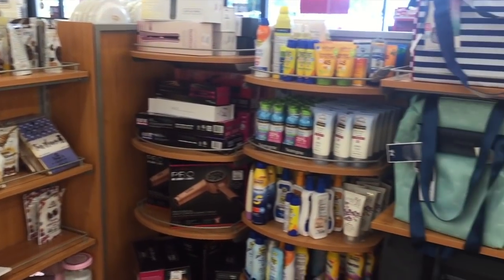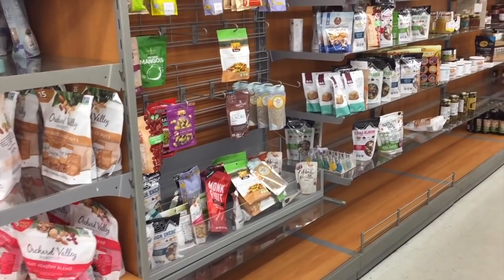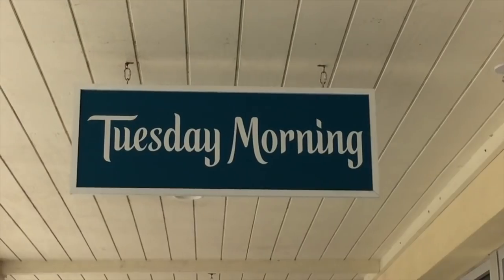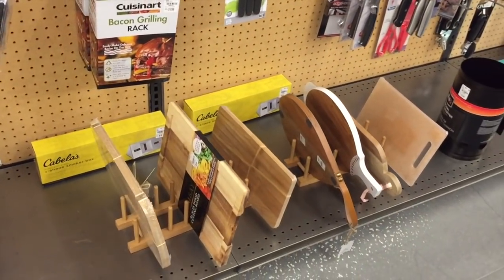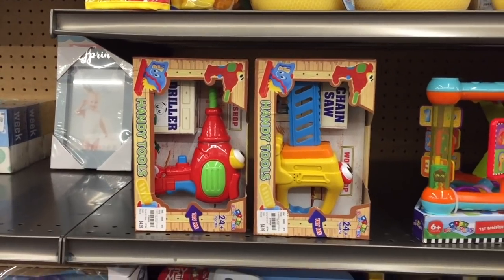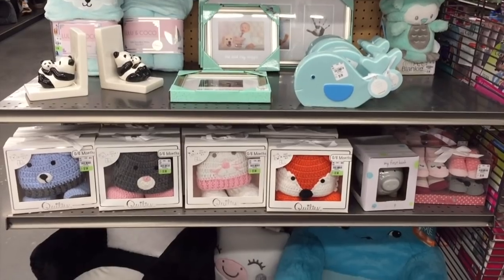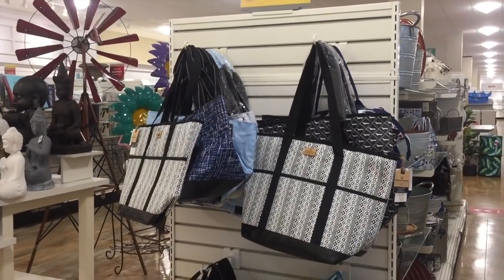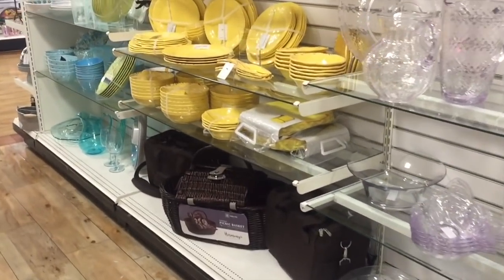Interesting Shop With Me at HomeGoods, TJ Maxx, & Tuesday Morning!! Fresh New Products..Coming Soon!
Hey Party people!  Thanks so much for hanging out with me while I share with you this new shop with me at HomeGoods, TJ Maxx, and Tuesday Morning!  Not going to lie, TJ Maxx was pretty much a huge flop.  But Tuesday Morning showed UP and Home Goods was pretty poppin!  I ended up buying more than I thought I would... isn't that how it always goes though? hah! Hope you enjoy this virtual shopping trip!

Best,
  Kim!

Never Gonna Fail - Killrude